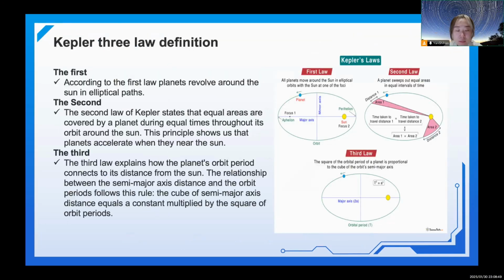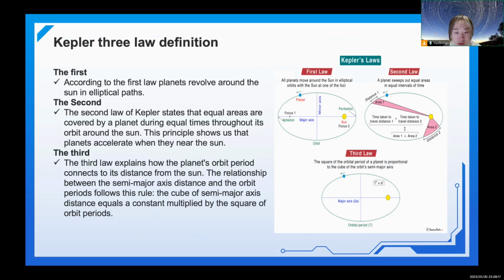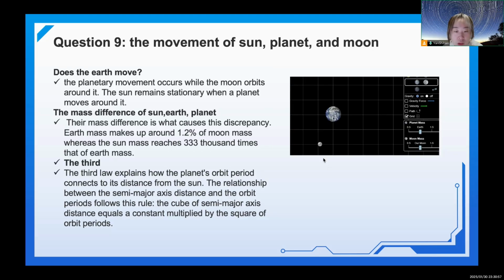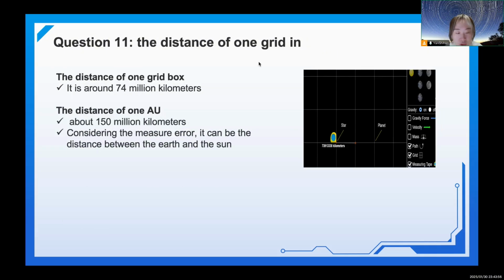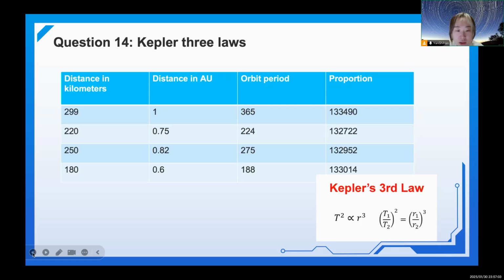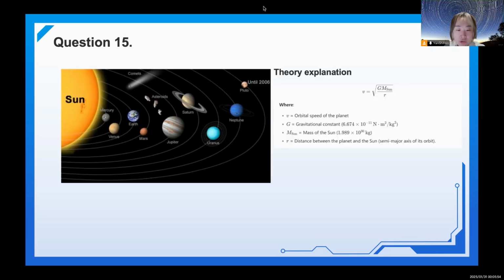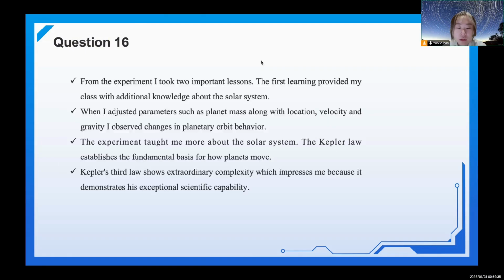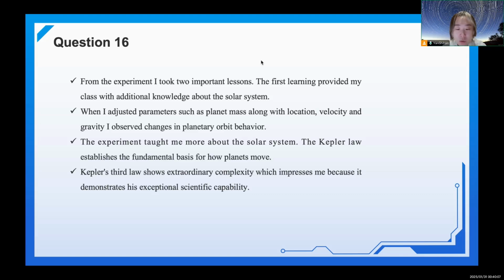PHYS1160 Final Video-Shihan Yan-z5484094